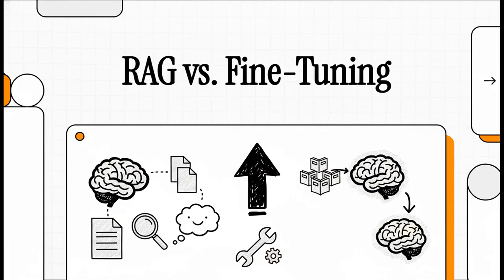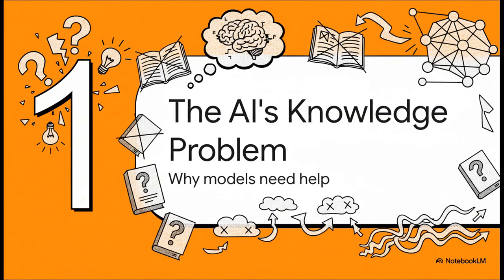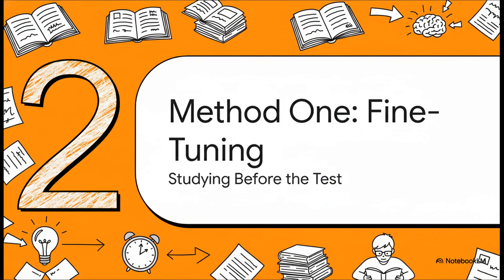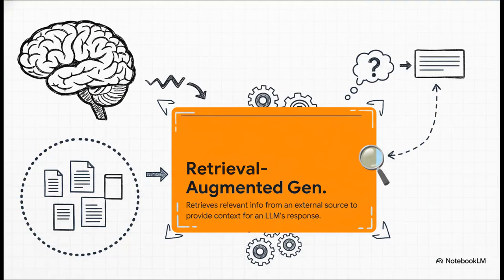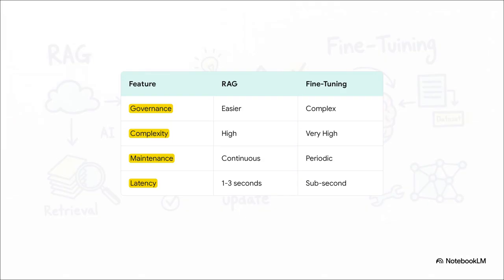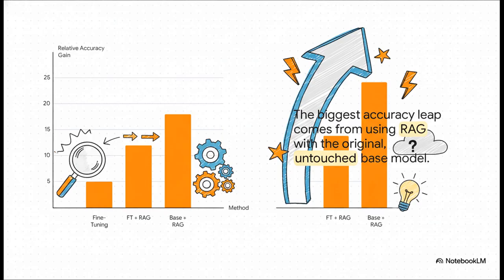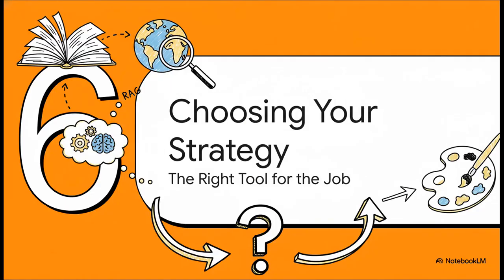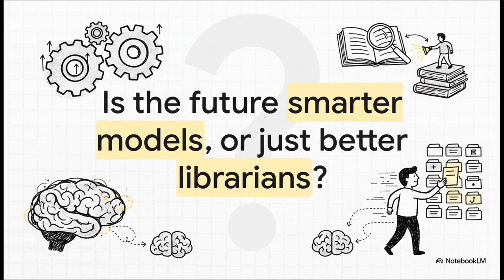17 RAG vs FineTuning